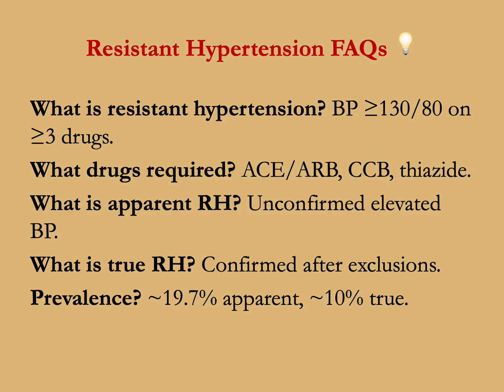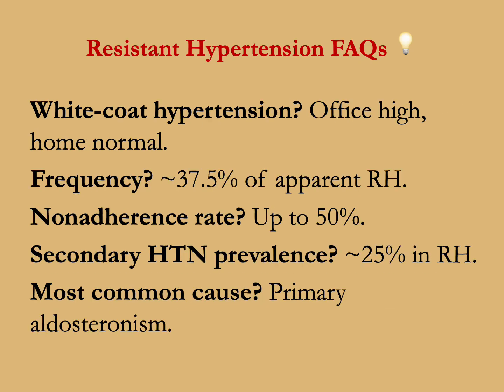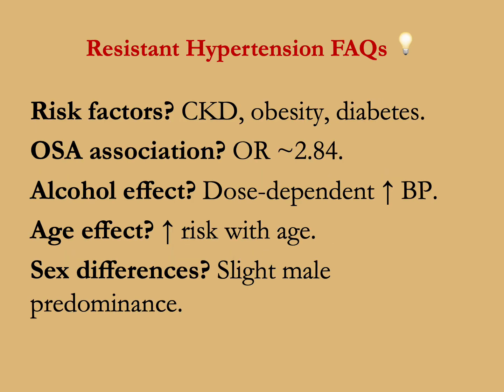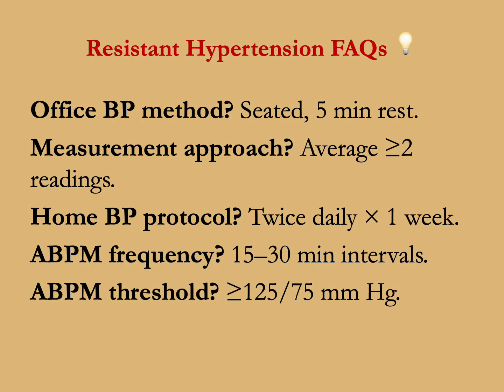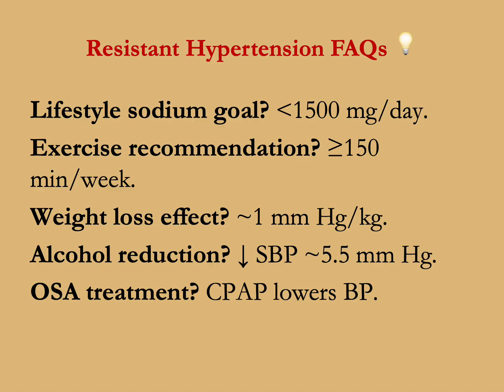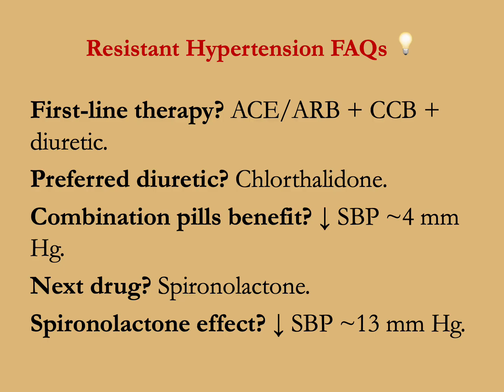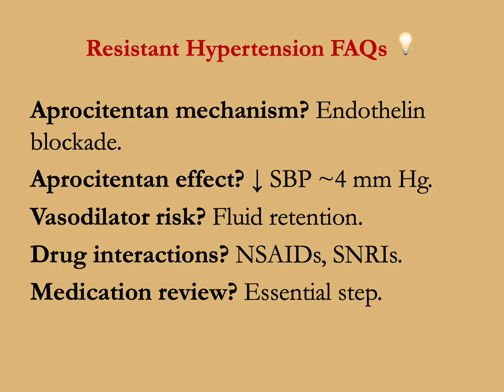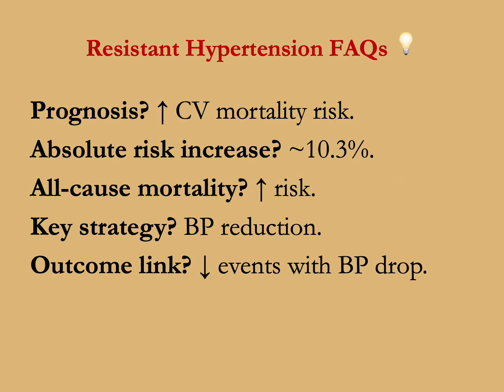Resistant Hypertension: Diagnose, Decode, Defeat 🧩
Resistant Hypertension remains one of the most under-recognized yet high-risk phenotypes in cardiovascular medicine.

 Nearly 1 in 5 treated patients meet criteria for apparent resistance—and up to half may reflect nonadherence or white-coat effect.

 This concise visual series distills key insights from a recent JAMA review on diagnosis, pathophysiology, and stepwise management—including the pivotal role of spironolactone and emerging therapies like renal denervation.

 Precision begins with correct classification. Treatment begins with clarity. 💡